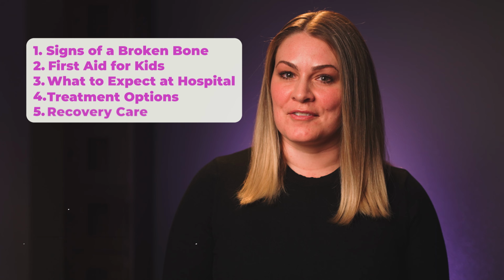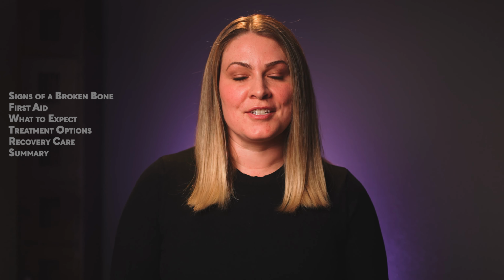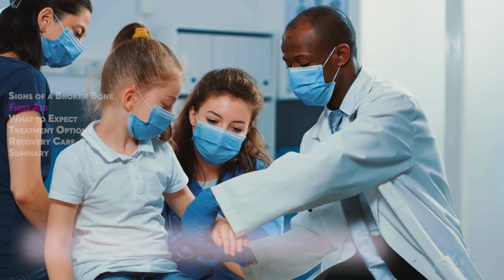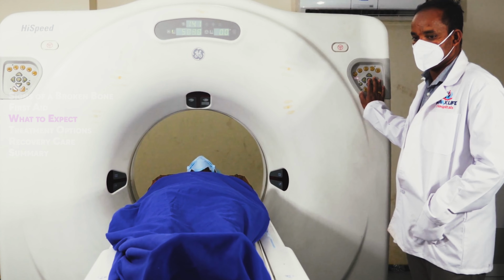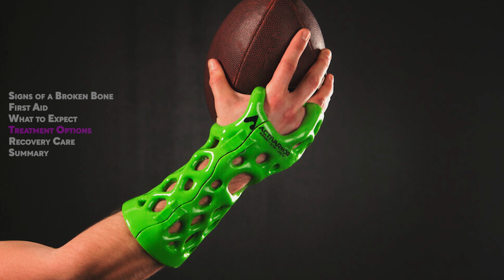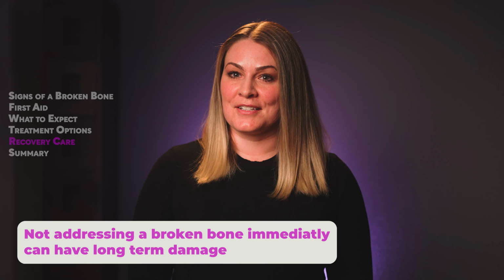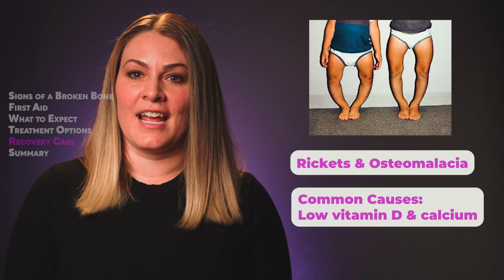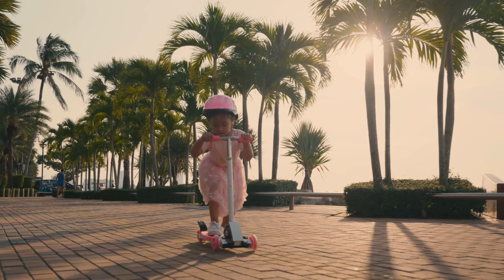What to Do for Broken Bones in Kids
If your child has broken a bone, it can be a scary and overwhelming experience. In this video, we'll walk you through what to expect when you take your child to the doctor for a broken bone, including the diagnostic process and treatment options. We'll discuss the various treatment methods available, from casting to surgery.

You'll also learn about the recovery process and what you can do at home to help your child heal and stay comfortable. Whether you're a new parent or have dealt with broken bones before, this video is a must-watch!

All information, content, and material of this video or website is for informational and demonstration purposes only. It is not intended to serve as a substitue for the consultation, diagnosis, and/or medical treatment of a qualified physician or healthcare provider.

Don't use this content as a replacement for treatment and advice given by your doctor or healthcare provider. Consult with your doctor or healthcare professional before doing anything contained in this content.

By watching this video, you indemnify and hold harmless Meg Conover of the Should I See a Doctor YouTube channel for any and all losses, injuries, or damages resulting from any and all claims that arise from your use or misuse of this content. Meg Conover or Should I See a Doctor YouTube channel makes no representations about the accuracy or suitablity of this content.